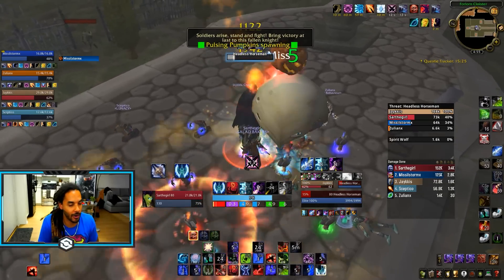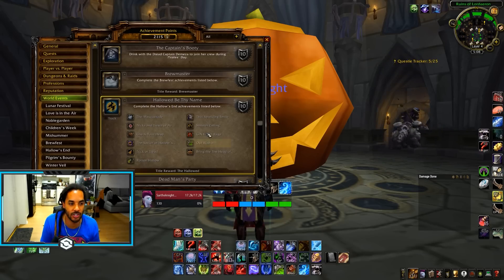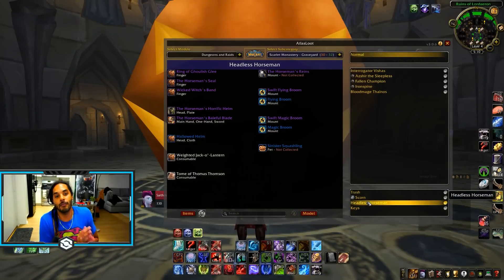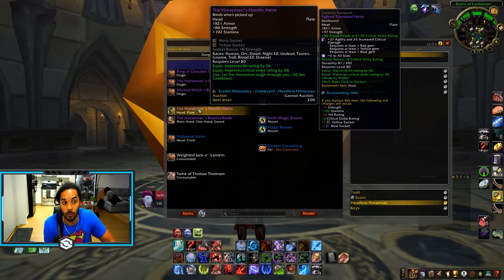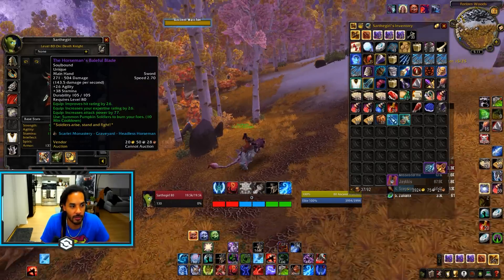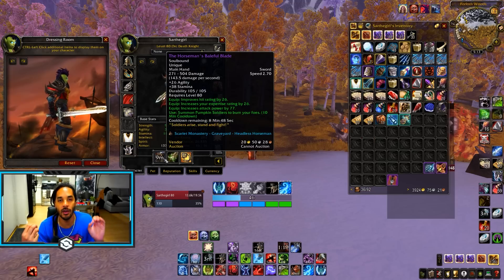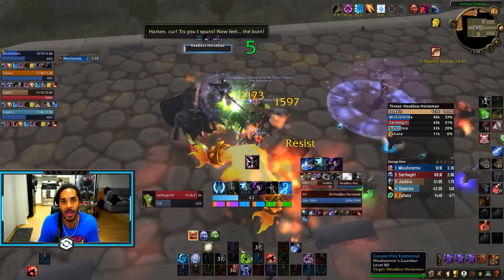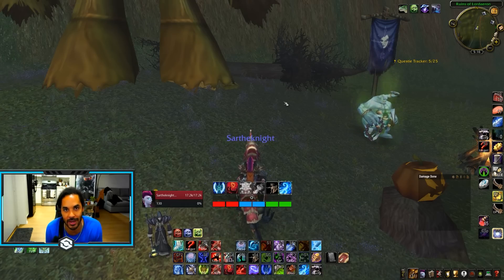This Event Is Actually Huge! XP Buff, Pre-BiS Gear, Free Mount! - Hallow's End Guide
Power-level in WRATH CLASSIC with the world's most in depth and easy to use guide